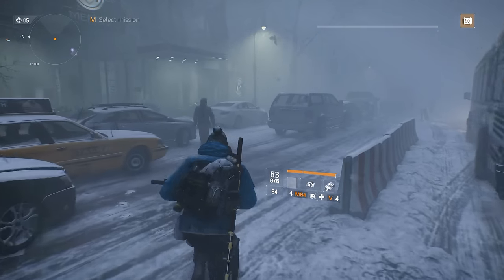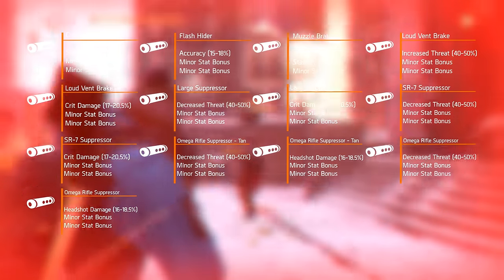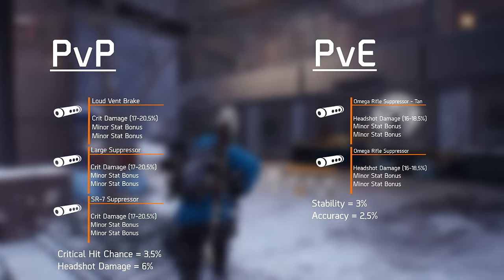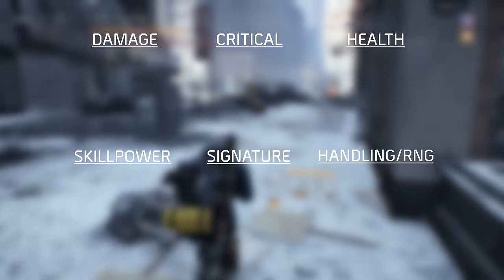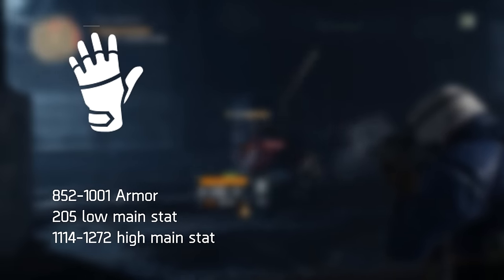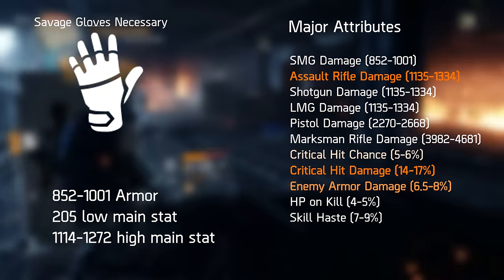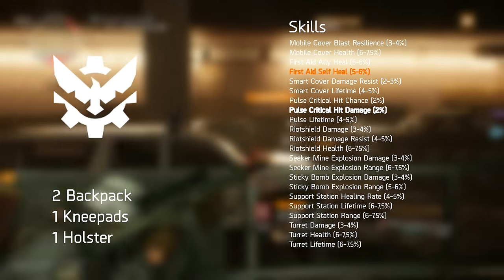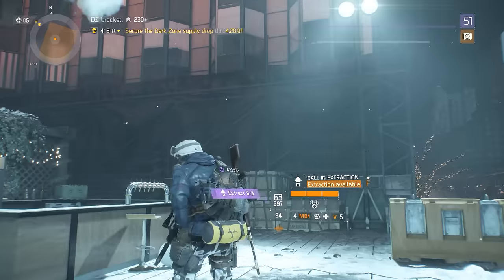THE DIVISION | Update 1.6 Assault Rifle Full Optimization Guide - Mods/Talents/Gear/Weaponry/Damage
This comprehensive, Update 1.6 Assault Rifle Guide will give you all the answers you require to make informed decisions for best weapon mods, gear optimization, best attributes, gear mods, performance mods, skills, weaponry and damage rolls!

Timestamp Guide
1:05 Changes to Assault Rifles in Update 1.6
2:56 Best in Slot Muzzle Mods
6:55 Best in Slot Underbarrel Attachments
9:07 Best in Slot Magazine Mods
10:40 Best in Slot Scopes/Optics
11:45 All 25 Assault Rifle Weapon Talents
26:17 Gear Piece Optimization Guide
42:20 Changes to M4s, Bullfrog and MDR in Update 1.6